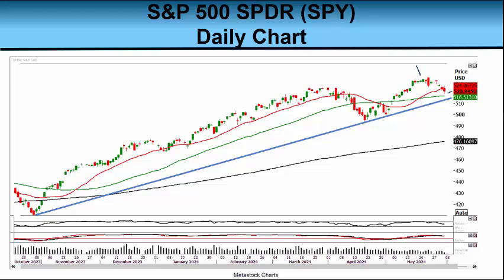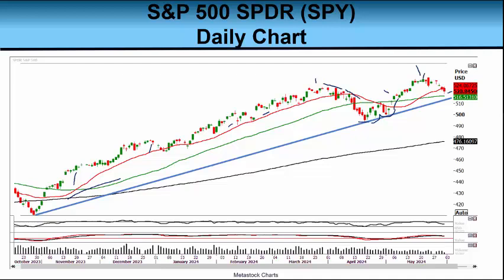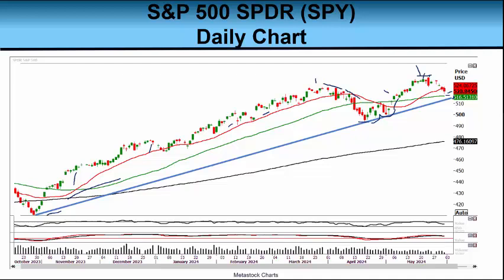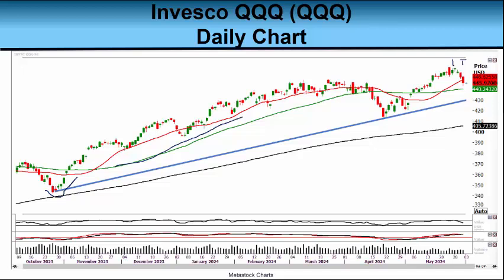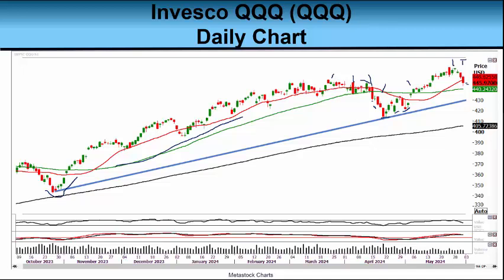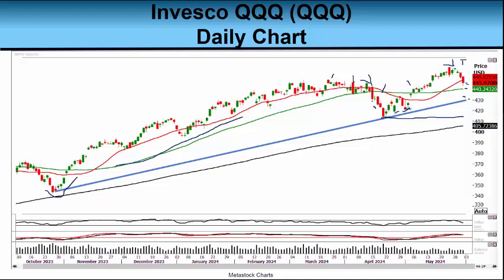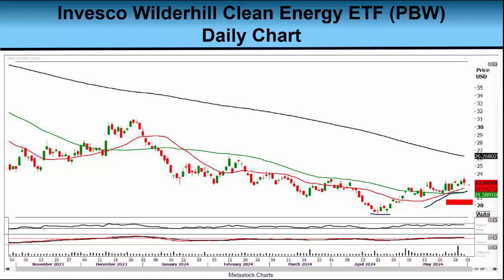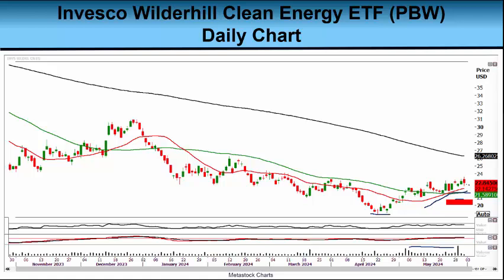Can the Market Go Higher for Longer?, May 31, 2024